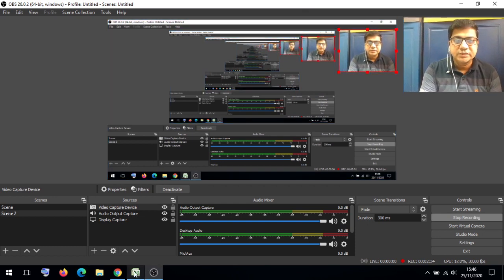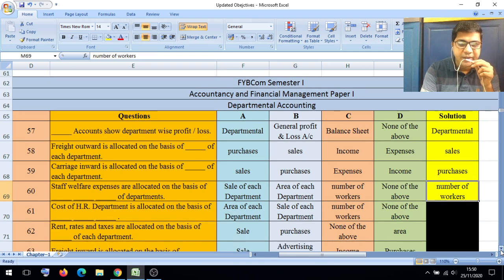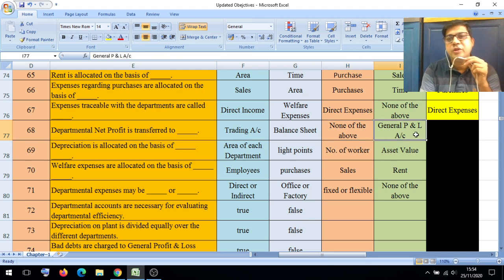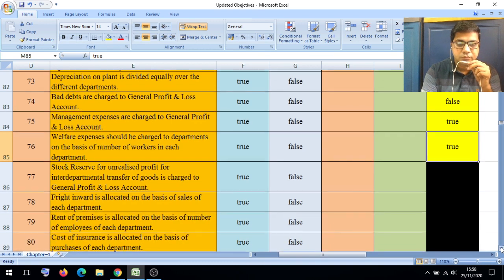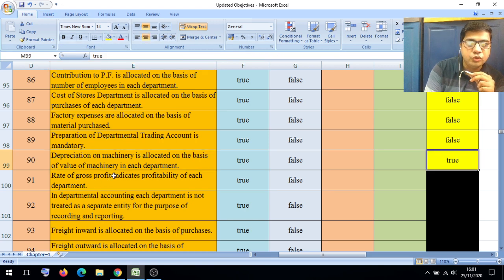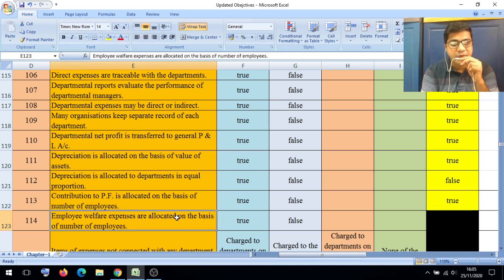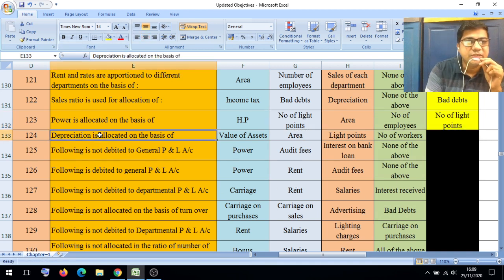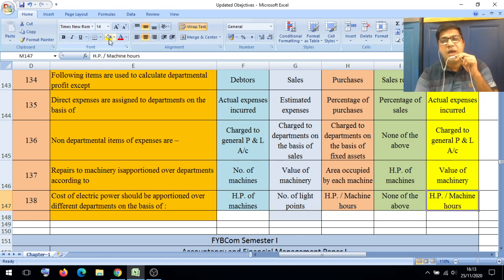FYBCom Semester I Accountancy Departmental Ac - MCQ & T/F Part II